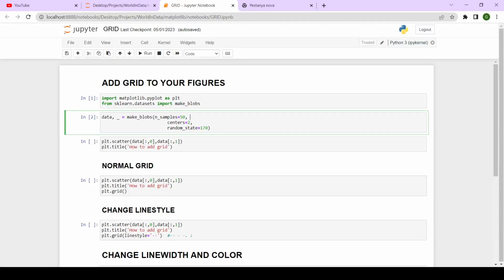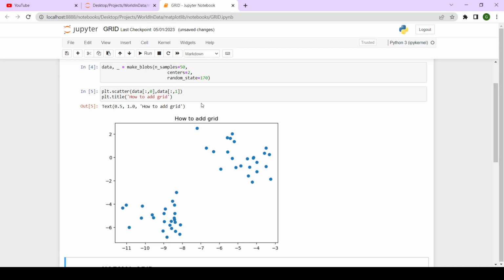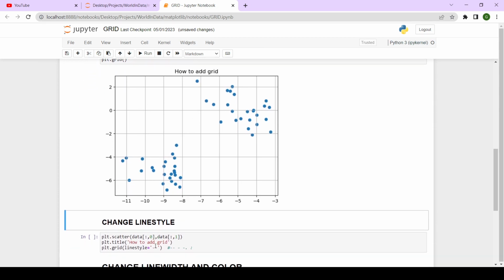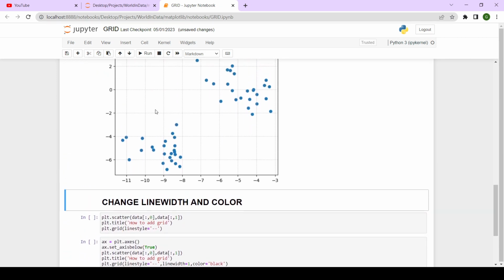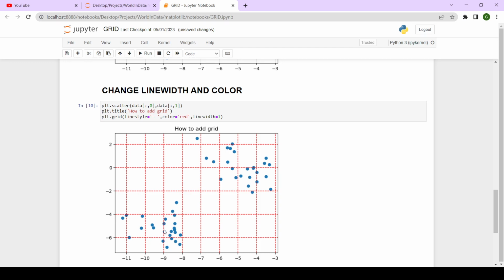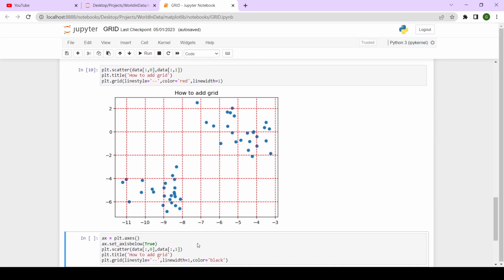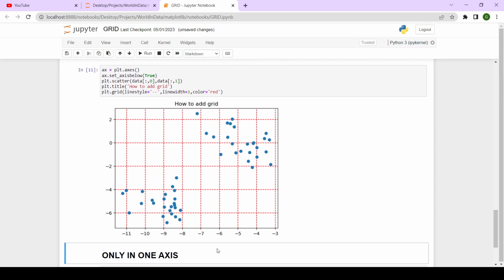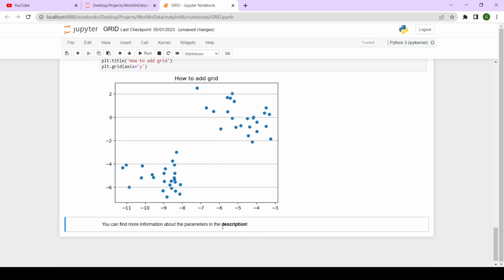How to add a GRID to a Matplotlib Figure | Python Tutorial 07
In this Matplotlib/Python tutorial we will show you how to create and use grids in your figures in an easy way.

Hence, in this tutorial we will show you:
- How to generate grids in matplotlib.
- How send grid to the back.
- How to change grid color in matplotlib.
- How to change linewidth in matplotlib.
- How to show grid un just one axe.

This video is related to the following tags